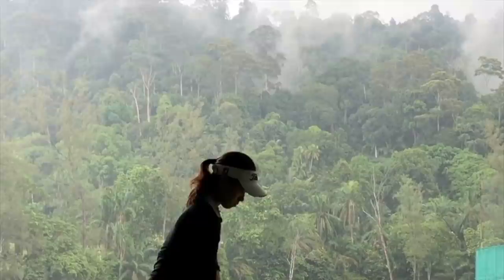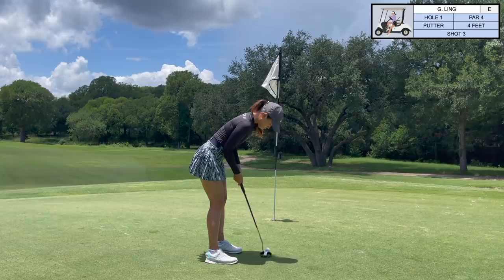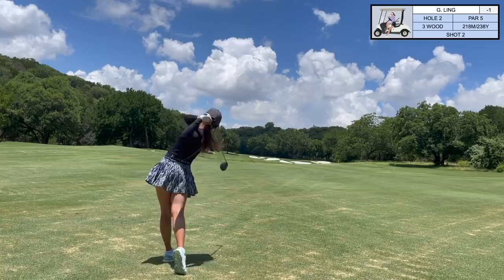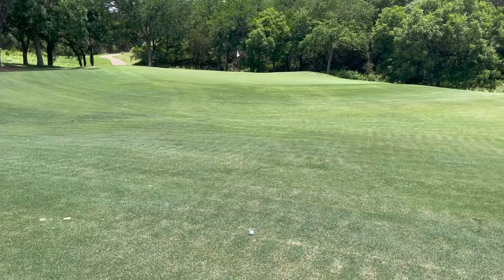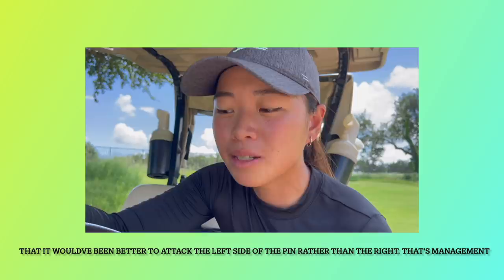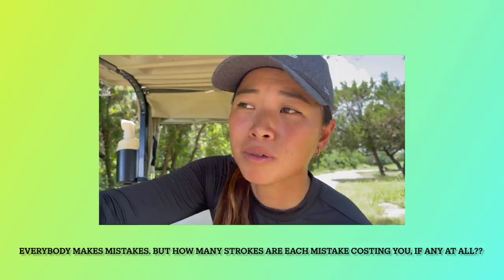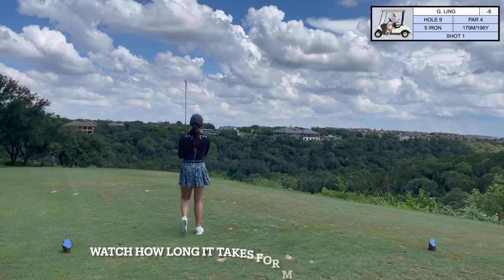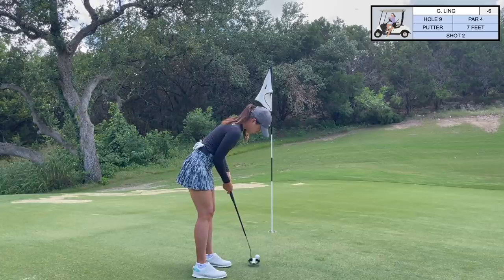What Would It Take to Birdie Every Hole?